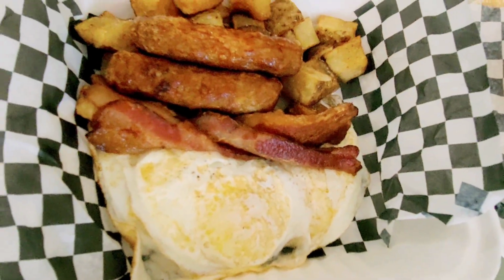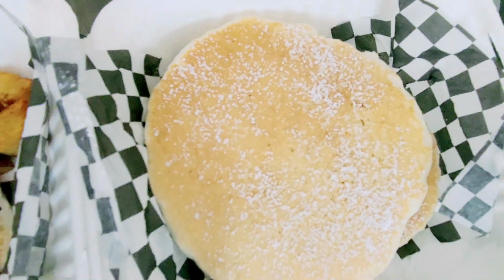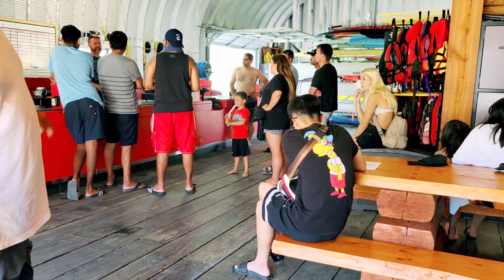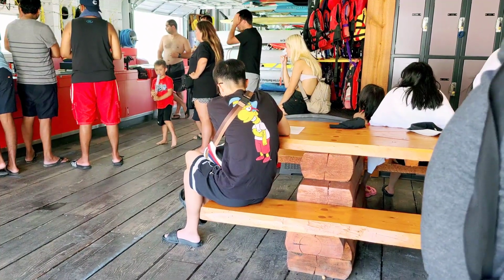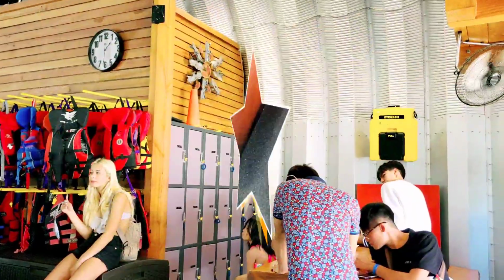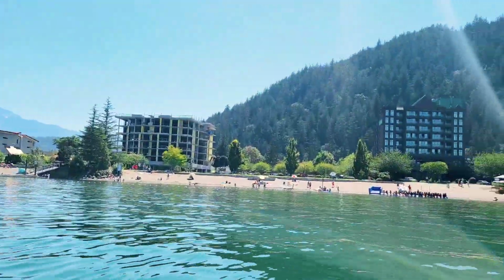VACATION DAY 4 @ PEDAL BOAT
August 17th, Wednesday; we tried the PEDAL BOAT